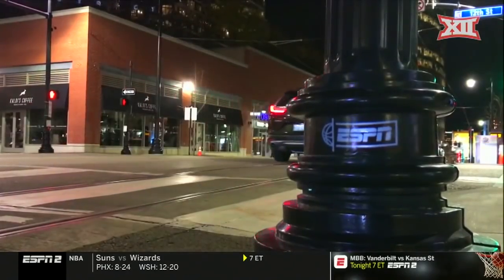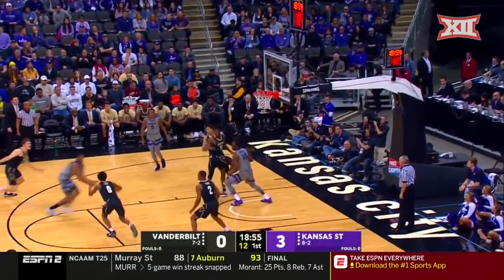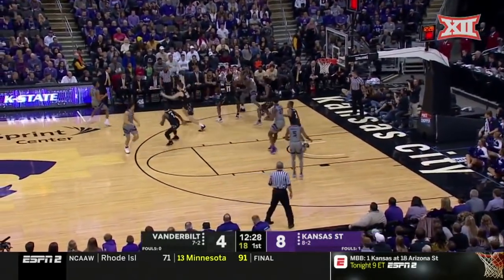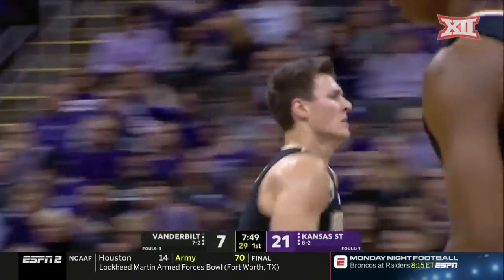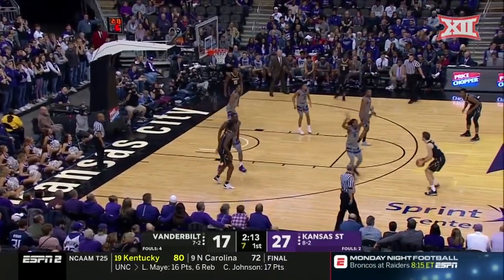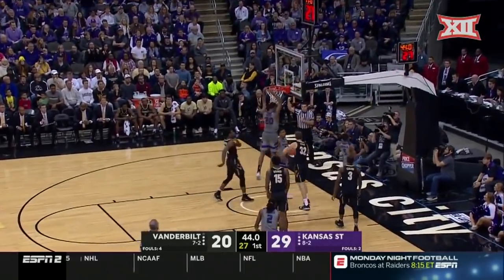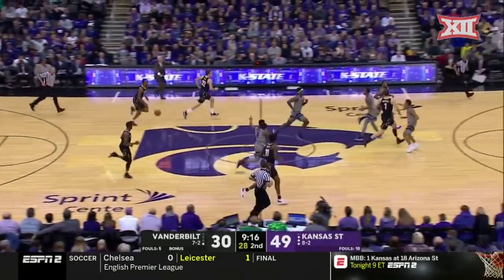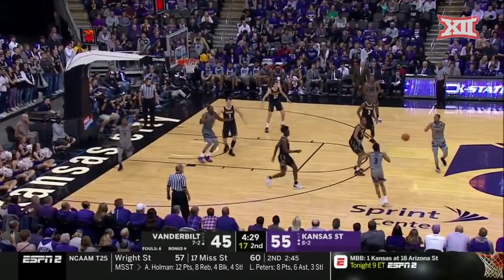Kansas State vs. Vanderbilt Men's Basketball Highlights